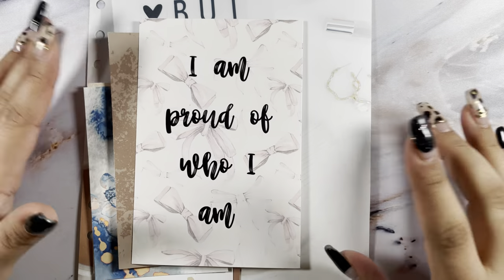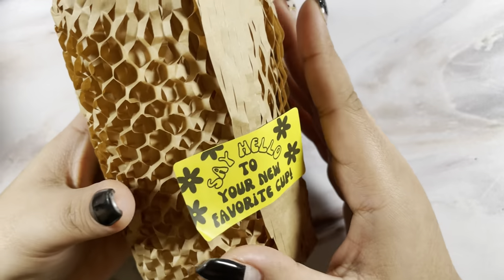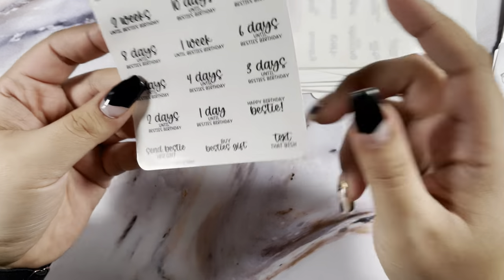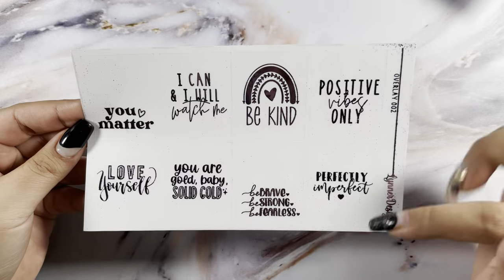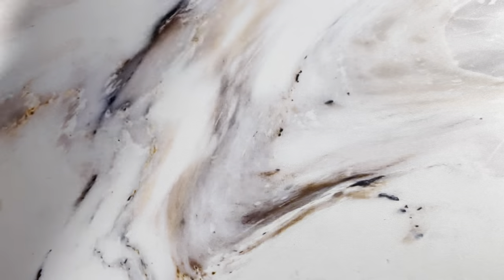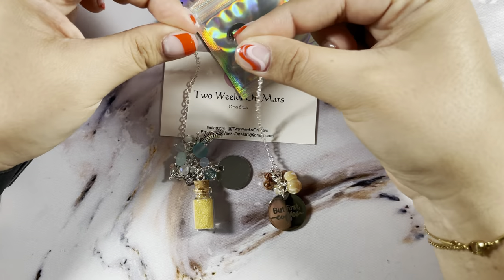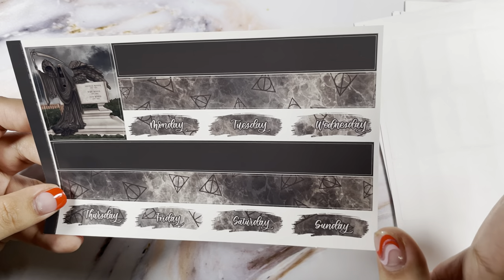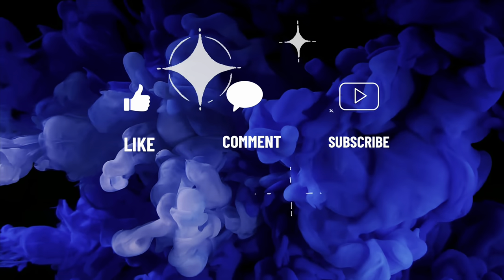Planner Sticker Haul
I hope you enjoyed it! See you very soon.

*Shops*

~ Heather B Co

* Referrals / Codes *